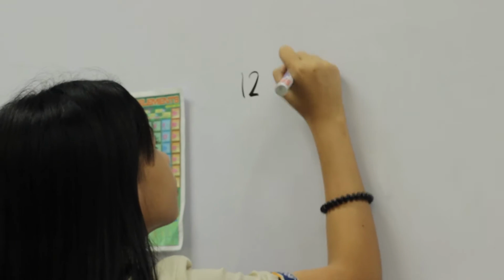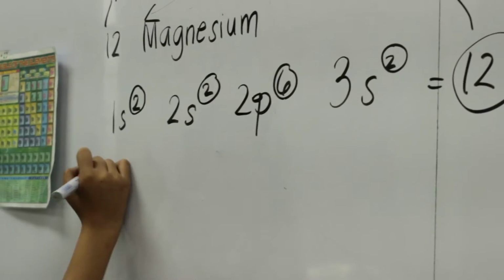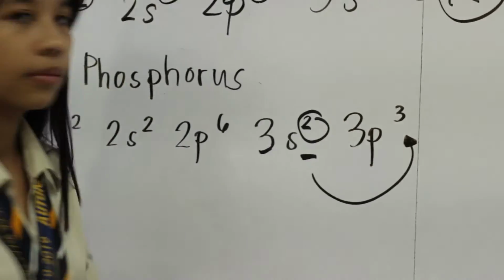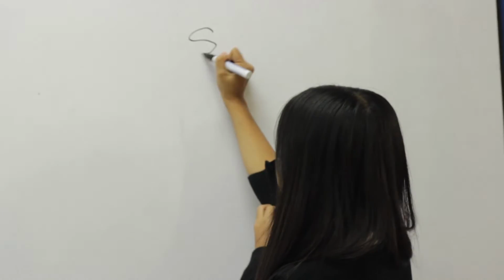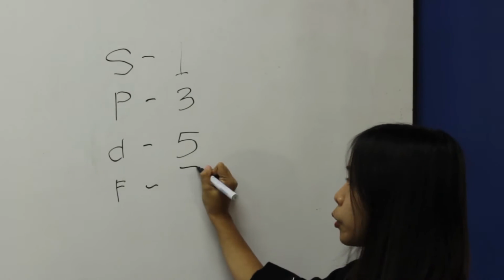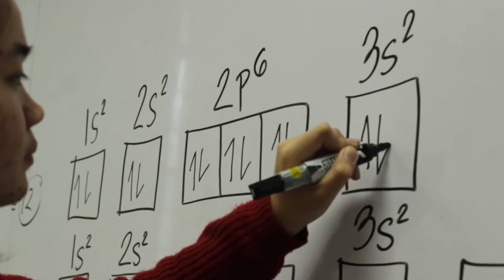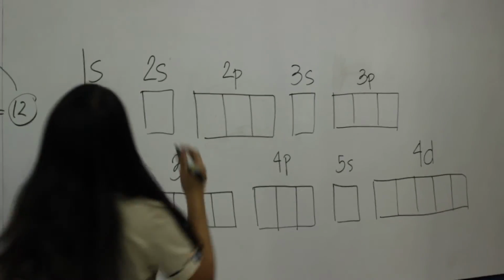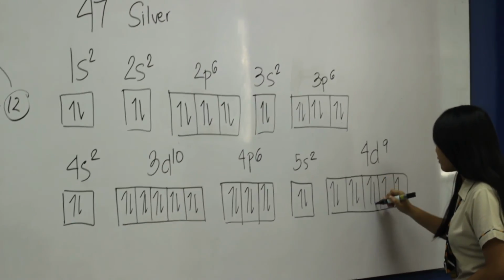Electron Configuration - H12Ansters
In this video, our group will discuss how to find the electron configuration of an element. Watch 'til the end to know how!

H12A
Members:
1. Austria, Marsha
2. Cruz, Gea
3. Fernando, Julienne
4. Formentera, Alyssa
5. Landeza, Jessica
6. Ramos, Alaiza
7. Valle, Aimee